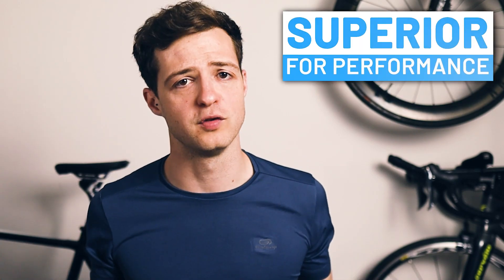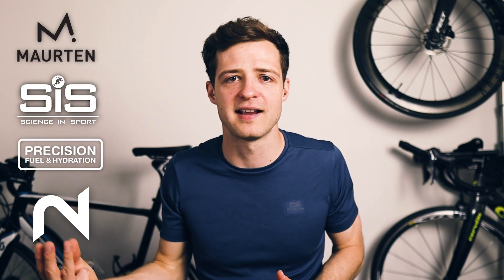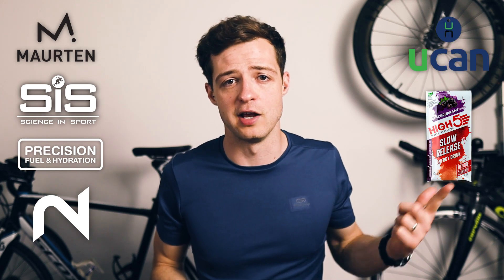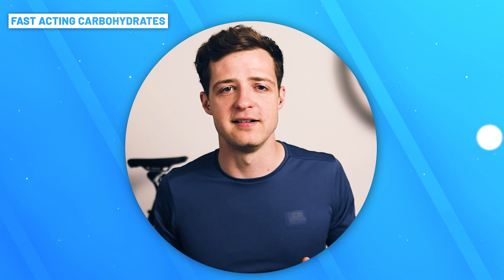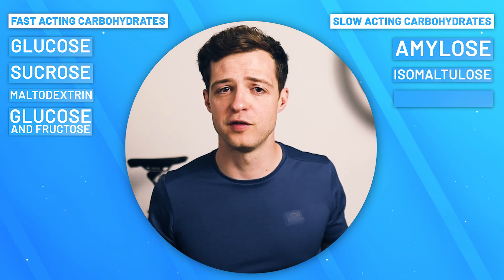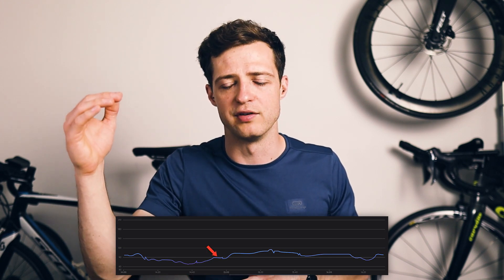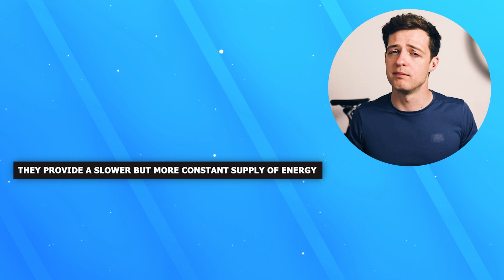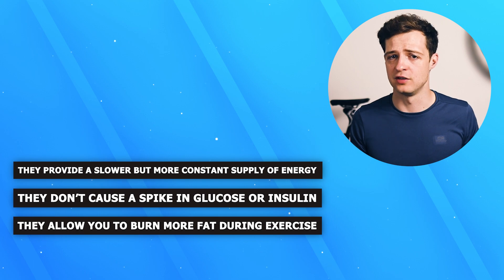Race Day Nutrition: Fast vs Slow Carbs (Which Is Better?)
Which should you choose?

Fast carbs. Slow carbs. All the carbs. But is one better the other when it comes to race nutrition? In this video we talk about fast vs slow carbs in relation to your race day nutrition.

Some companies like UCAN have their UCAN super starch products and high 5 have their slow release products, and they all have their own marketing spin on performance. On the other side of things you have fast carbs products like that from Maurten, Science in Sport SIS, Precision Fuel and Hydration and Neversecond just to name a few!

I go through the current research around this to try to help you find the answer to inform your race day nutrition and race as fast as you can! Whether this is in an ironman triathlete, half marathon or marathon or another endurance event, by the end of this video you'll have a great idea of what is best for you.

The aim of this channel is provide free nutrition advice to triathletes and any other athlete who might find it useful. That won't change, but if you want to help me to create these free videos then I would really appreciate it. But don't worry if you can't! :)